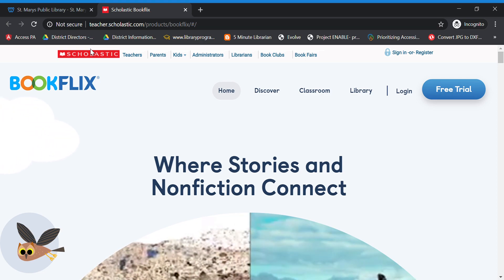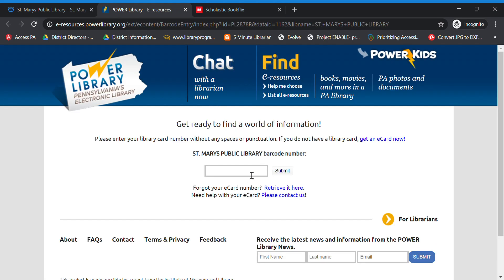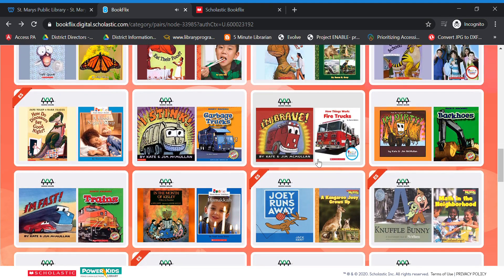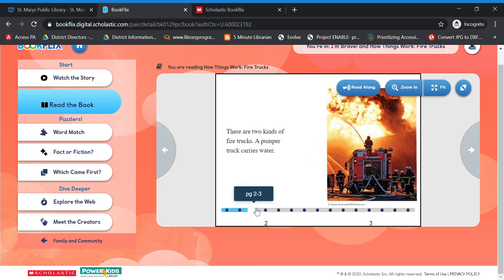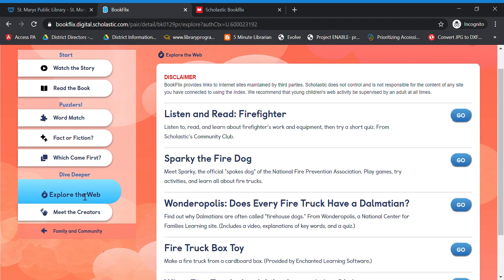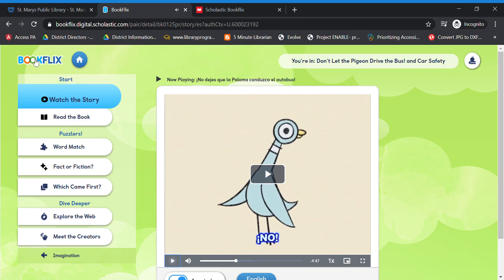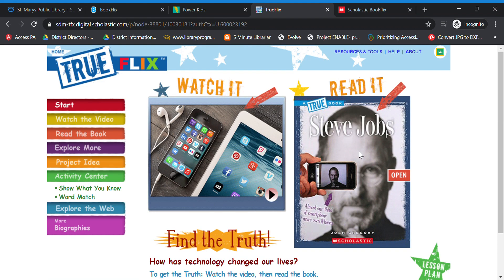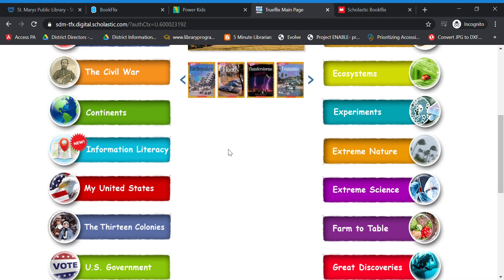Bookflix -PowerLibrary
How to use Bookflix through the PowerLibrary Databases